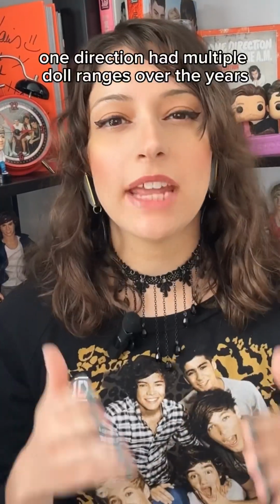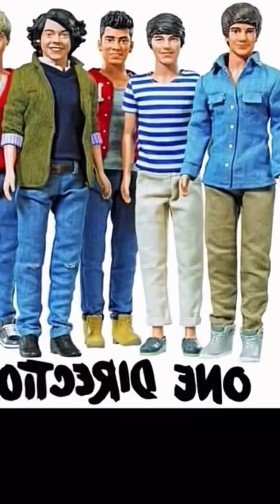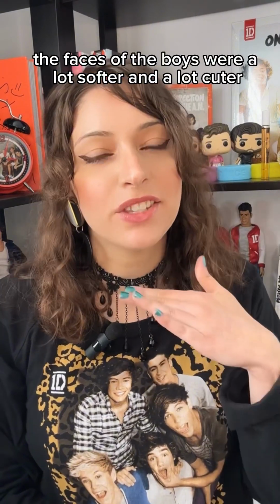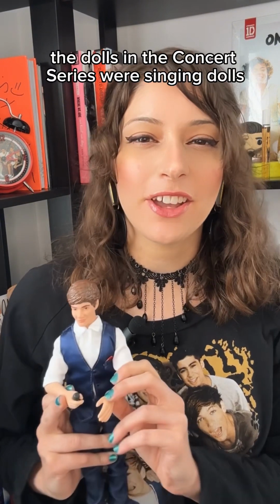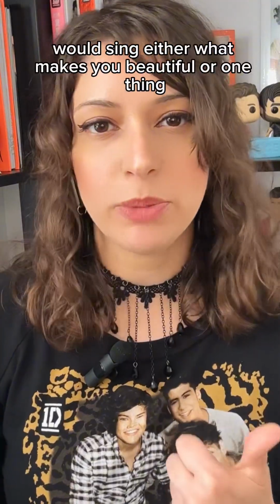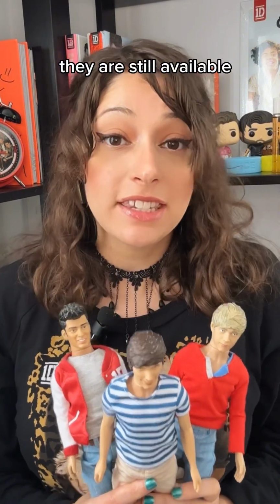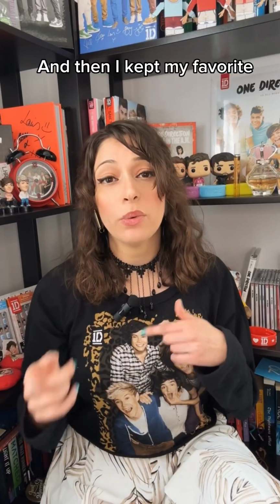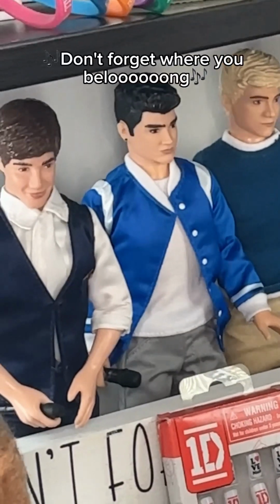1D History: One Direction Dolls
By even the most liberal of estimates, One Direction as a band was wildly overmerched, but for every pop music act, the official doll is inevitable! From the New Kids On The Block Barbies of the 80s to the NSYNC marionettes if the early 2000s, the 1D dolls took their place as a boyband rite of passage. 1D Historian explores the multiple ranges of 1D dolls by Hasbro and by Vivid imaginations, questioning whether the dolls resemble the boys at all, as well as restoring their Zayn doll to the 1D favorites collection (whether you like it or not, whether I like it or not, whether Zayn Malik likes it or not... he is One Direction).